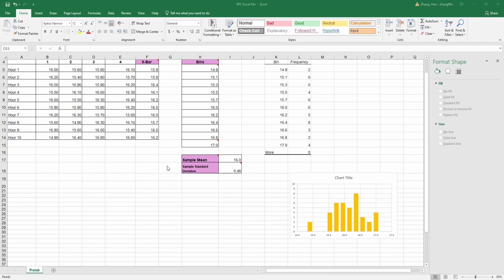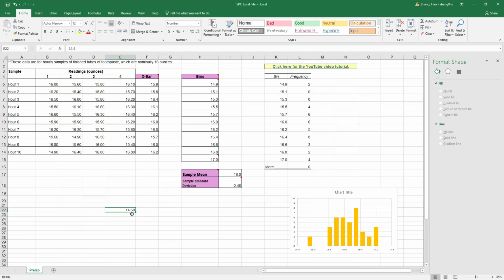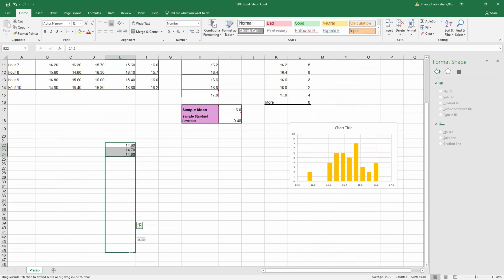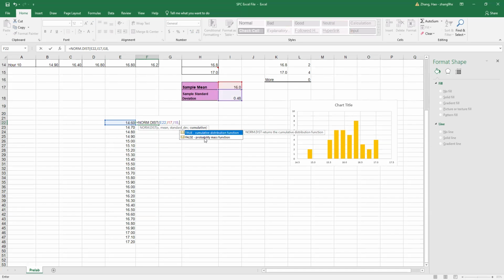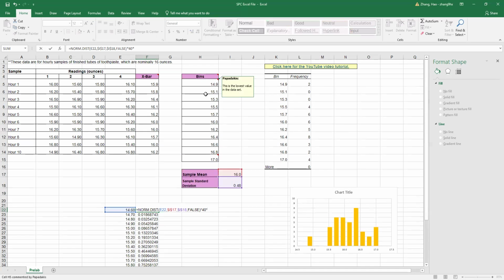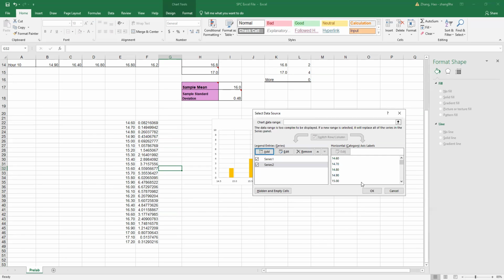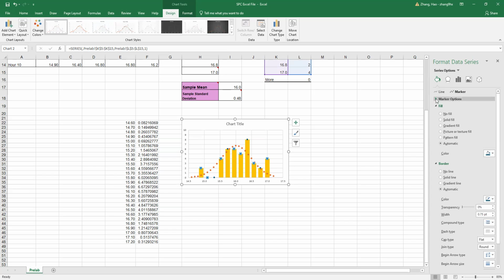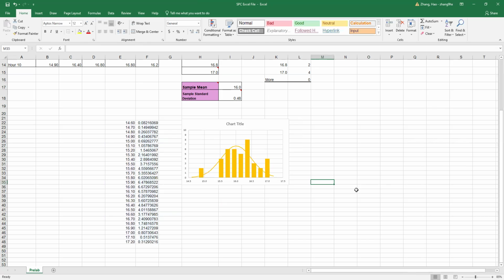Create Normal Distribution Curve on the Histogram Chart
ISAT211 Quality Analysis Lab